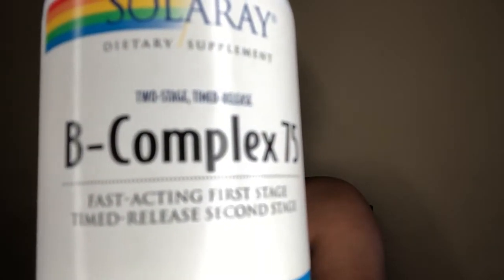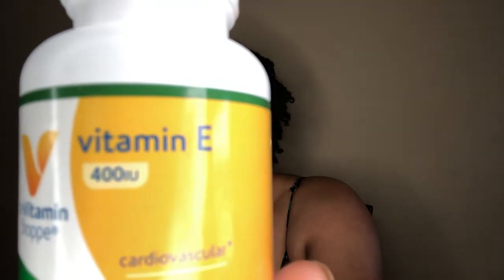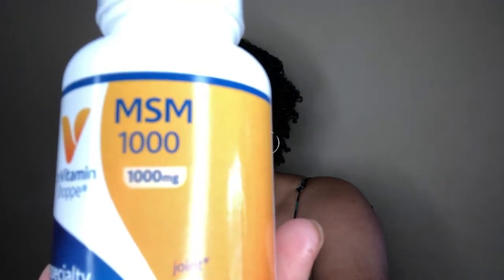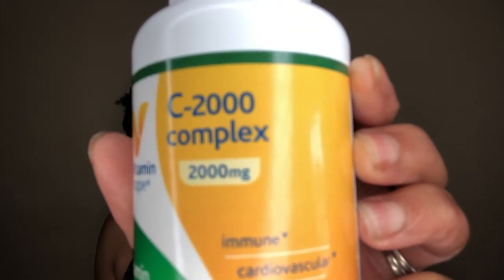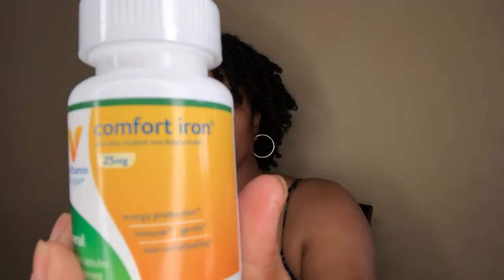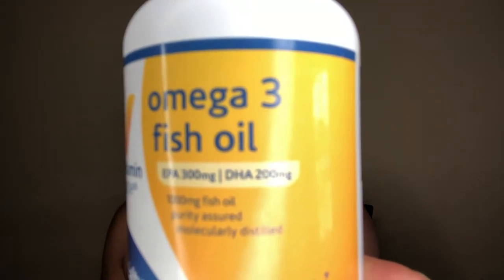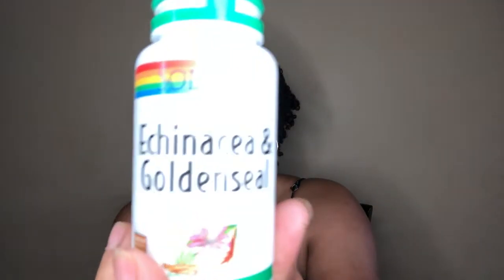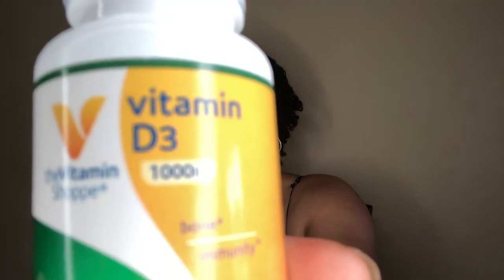My Vitamin Regimen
Hi guys!! This video is about the vitamins I take daily for supplements for hair growth.

**I have no rights to the music**